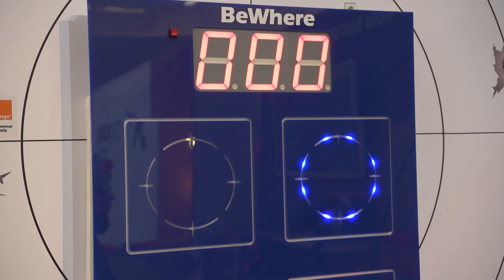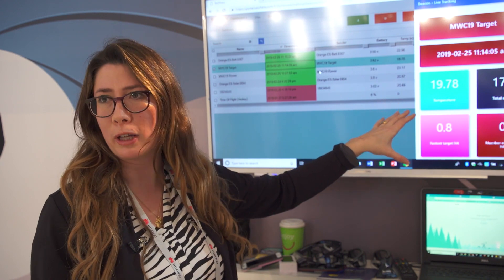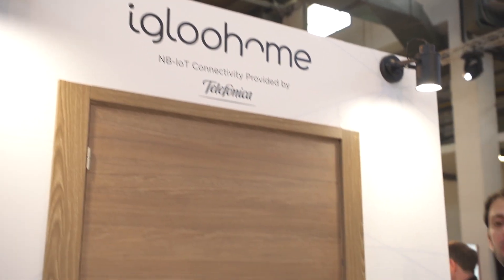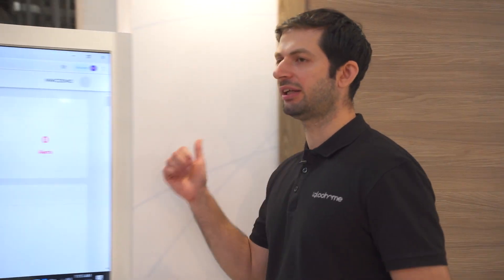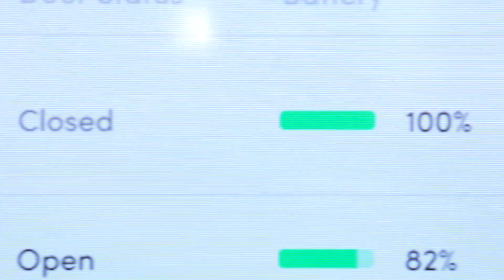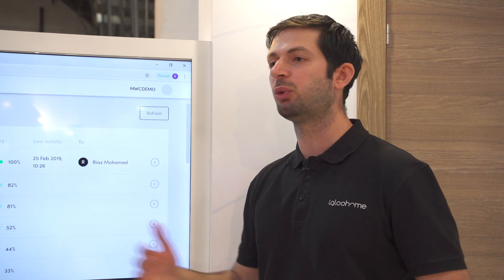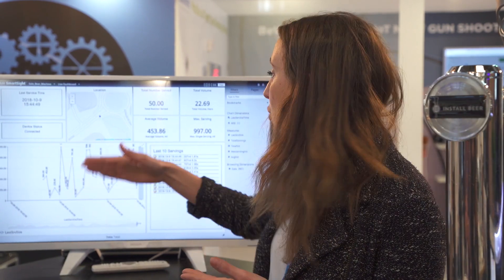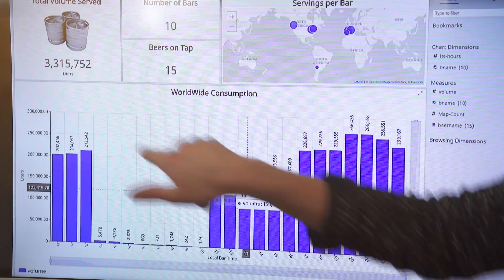Target Shooting, Smart Beer, Smart Doorlock: Mobile IoT across Industries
At the Mobile IoT Experience at MWC19, Altair SmartWorks, BeWhere Inc. and igloohome show how LTE-M and NB-IoT can improve operational efficiencies and revolutionise daily lives across industries.